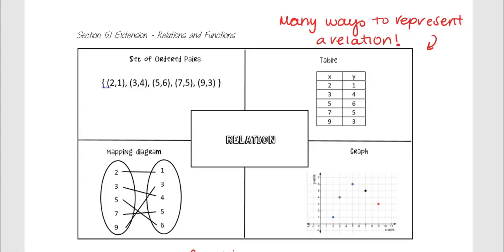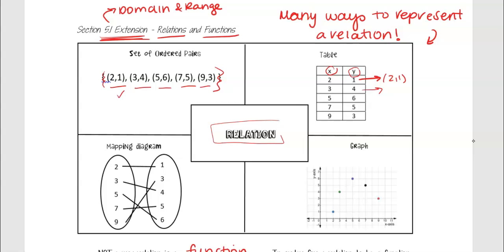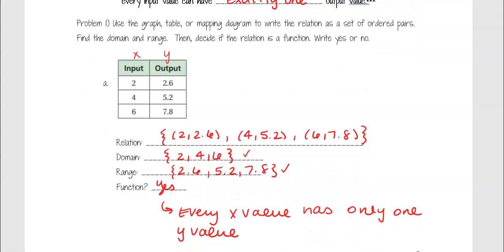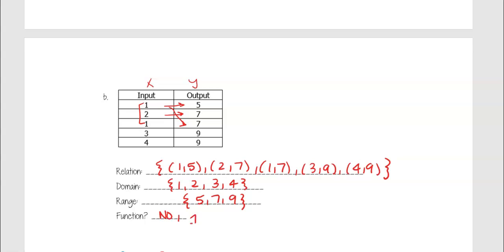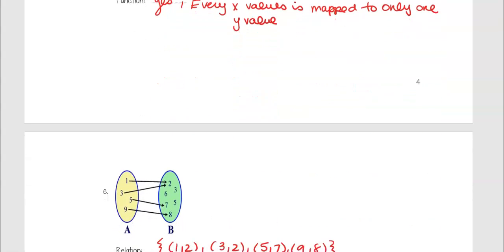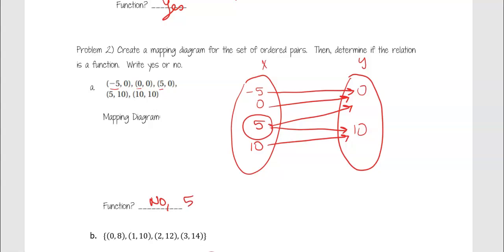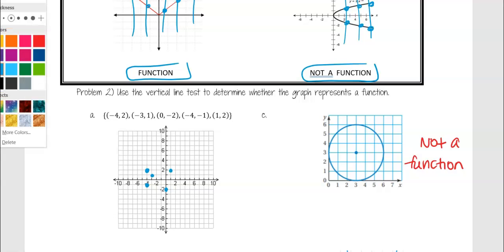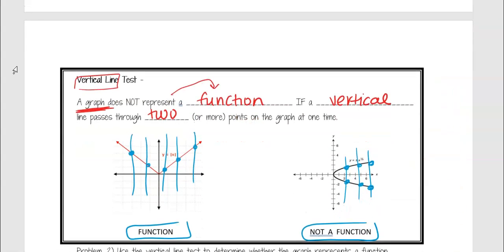Week 13 5.1 Extension Relations and Functions